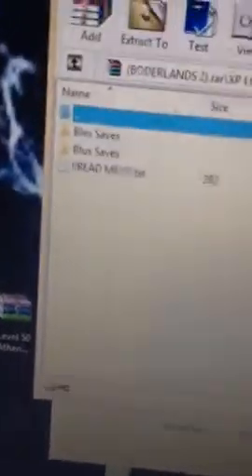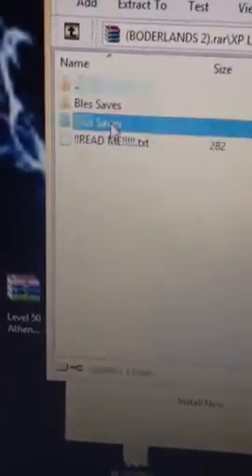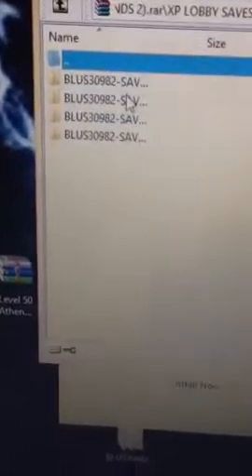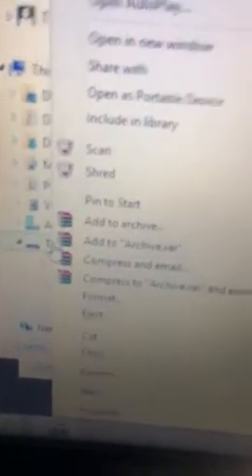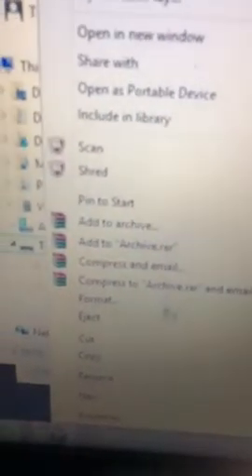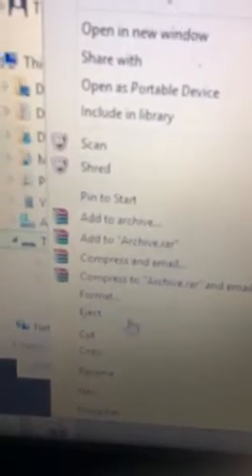Borderlands2 how to get instant level 72 or 61 or 50 first part